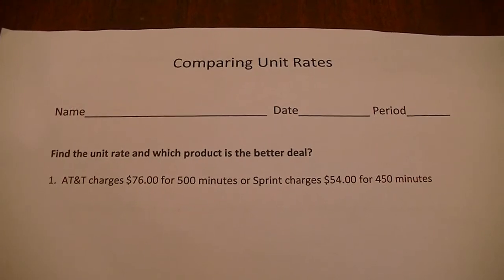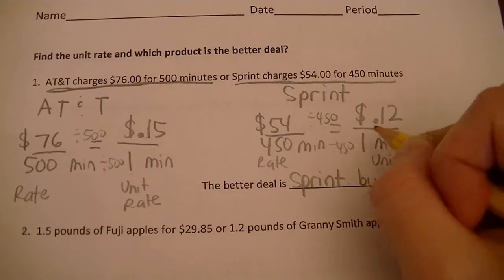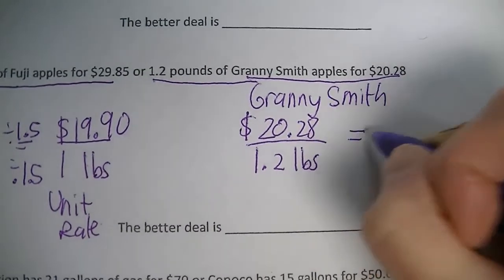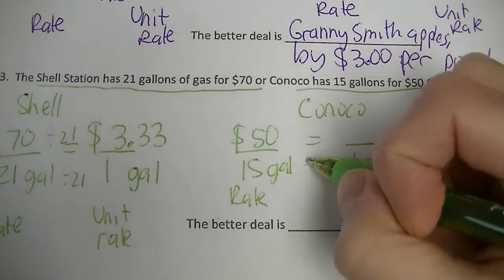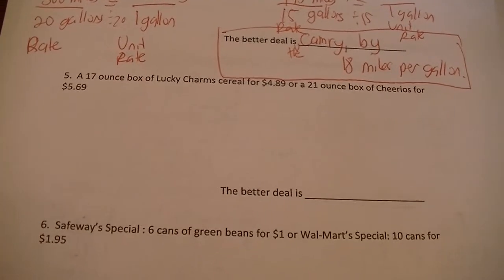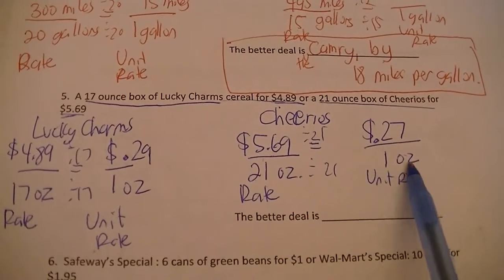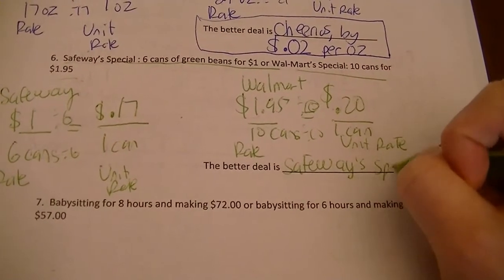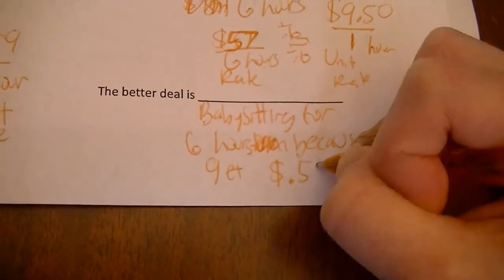Comparing Unit Rates Worksheet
Worksheet pages need to be corrected before turning them in! Check your work and answers on Google Classroom! If a student was absent on the day we worked on this assignment in class, then he or she has a zero in the grade book, but will receive full points on it once it's completed and turned in. IF we played a game using the worksheet then the winning team got one point of extra credit.